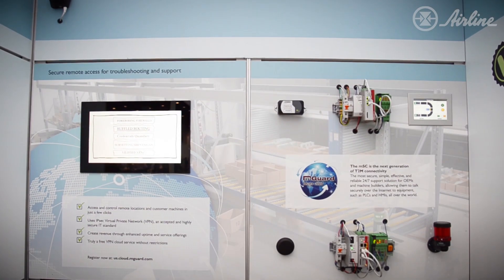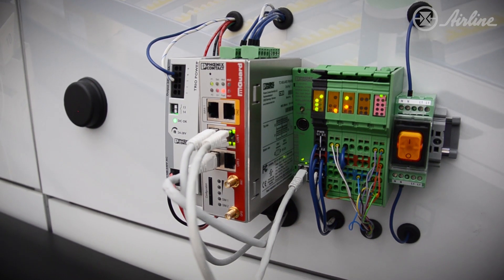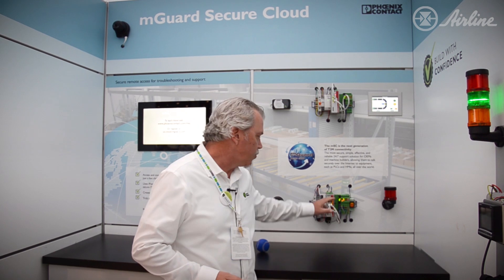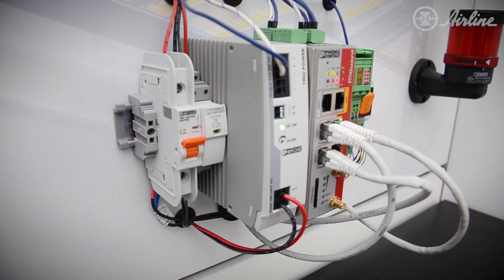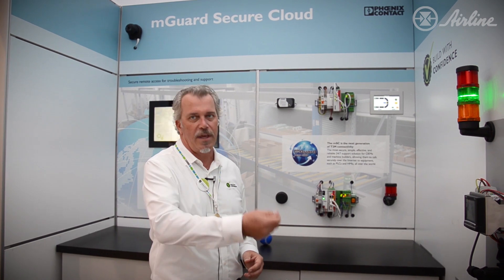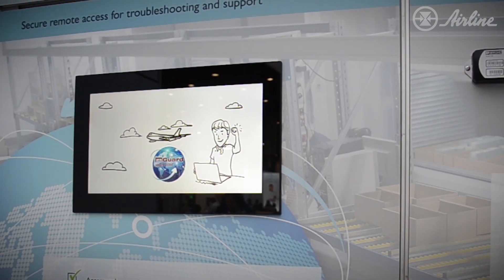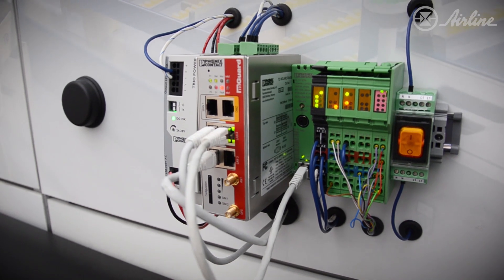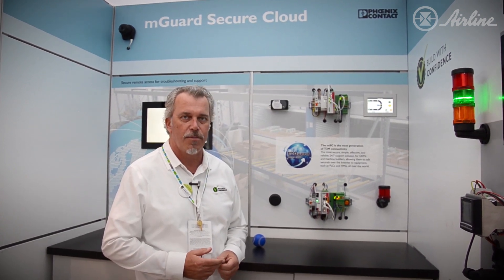Phoenix Contact mGuard Overview & Best Practices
The Phoenix Contact mGuard provides remote connectivity. The mGuard Secure Cloud from Phoenix Contact provides an easy, cost-effective, and reliable solution for OEMs and machine builders, allowing them to talk securely over the Internet to equipment such as PLCs, HMIs, etc., all over the world. Watch this video to learn how the mGuard eliminates the need to send technicians onsite to support customers and their industrial equipment. Get an overview of the mGuard with some tips and best practices from Phoenix Contact's Product Marketing Manager, Bill Schalon.

to shop for Phoenix Contact's components online.